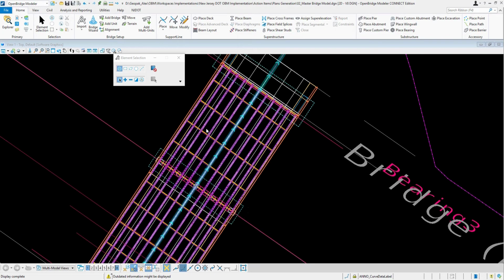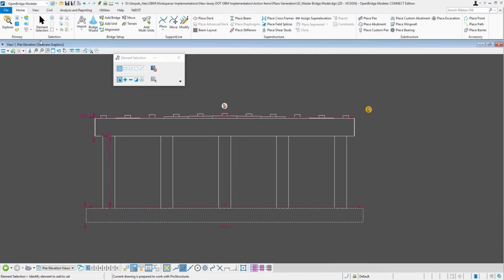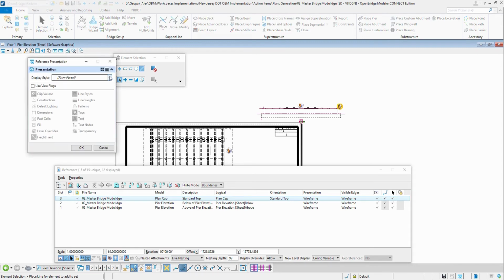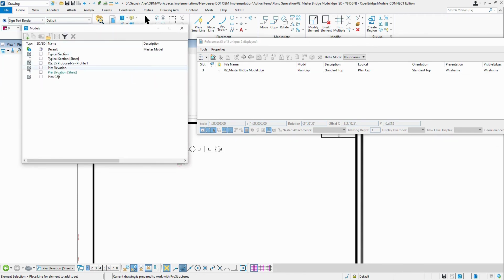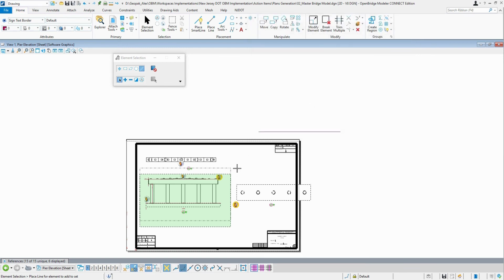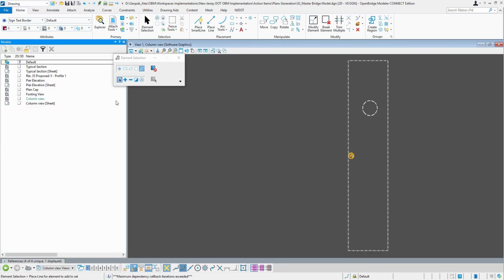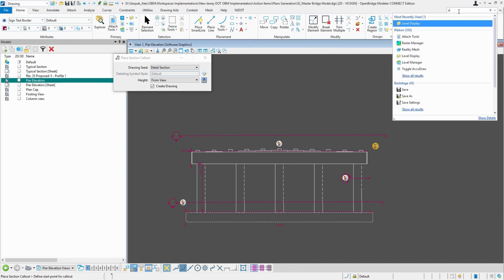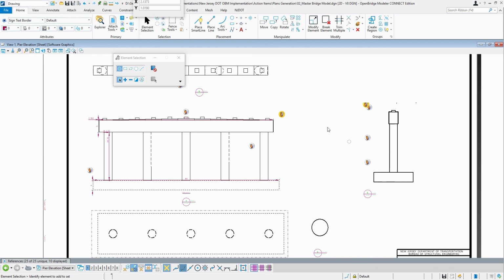Creating a Pier Elevation Sheet